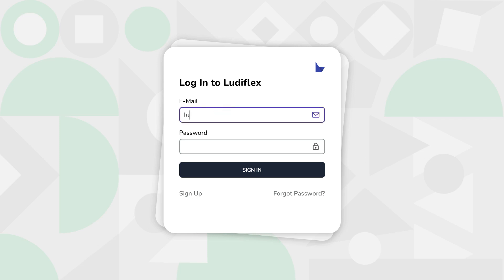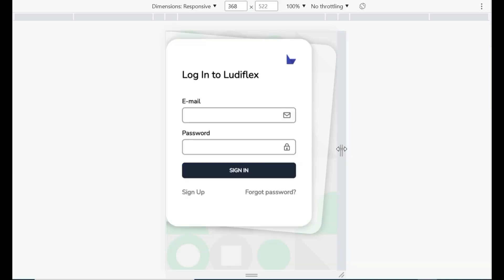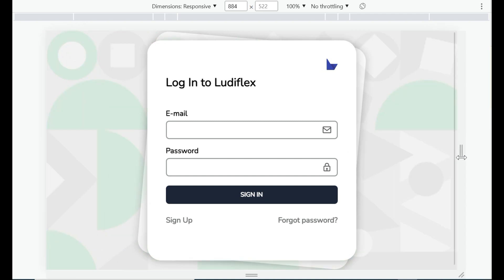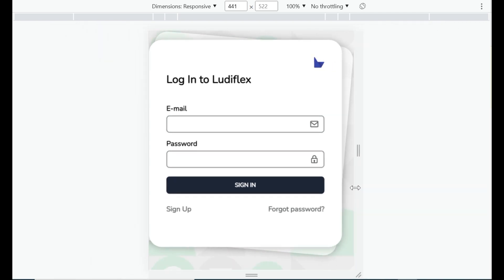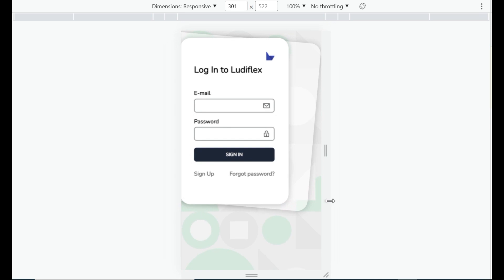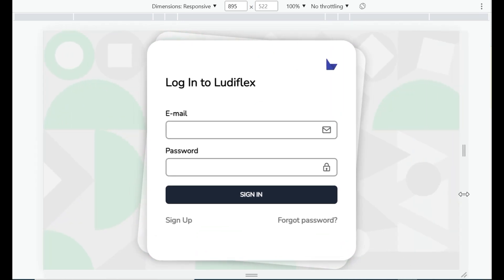Creative Modern Login Form in HTML and CSS Only